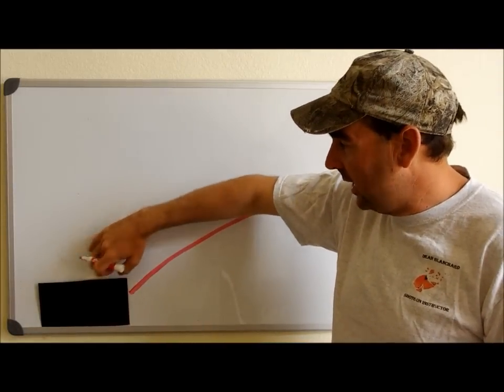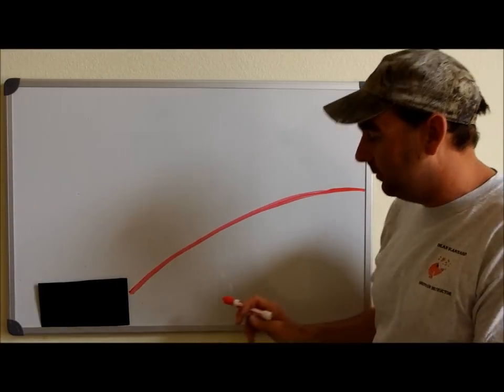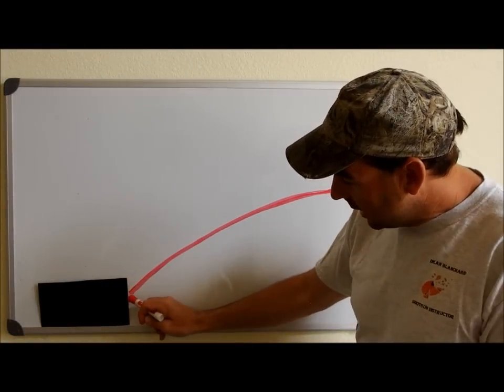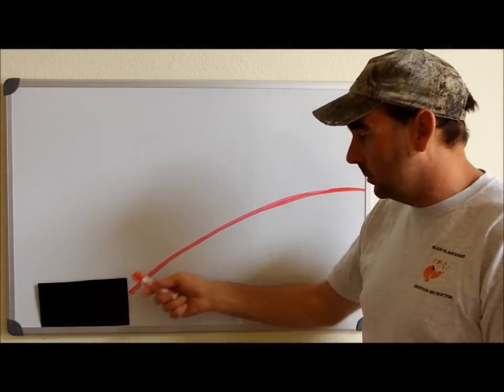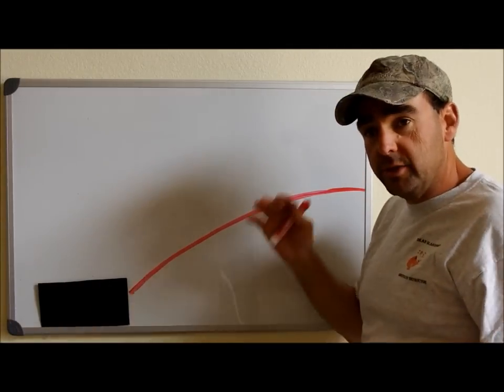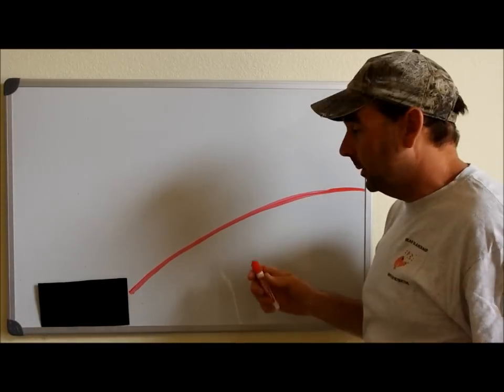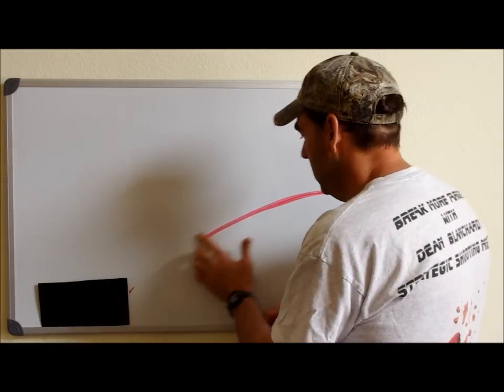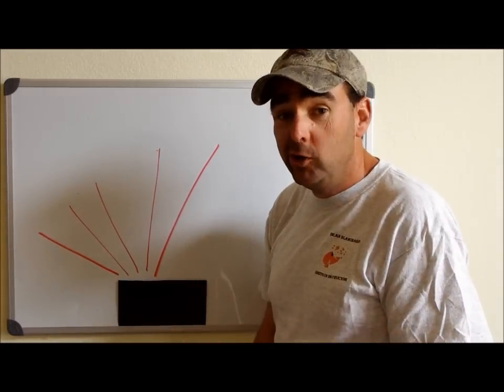Basic trap shooting 3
This is part 3 of a three part series on how to shoot trap by Dean Blanchard.  In this video I go over the flight path of the bird.  I also discuss the benefits of quality instruction.